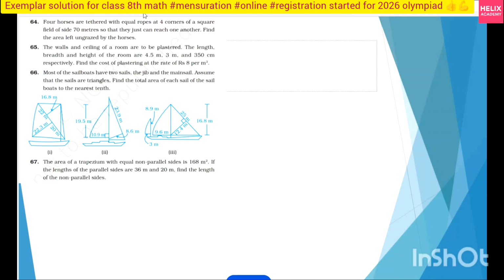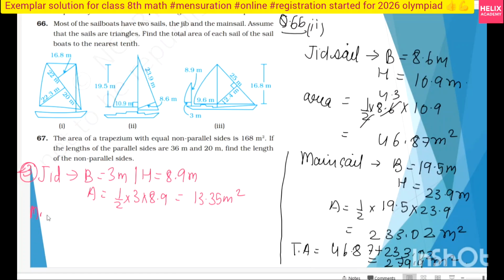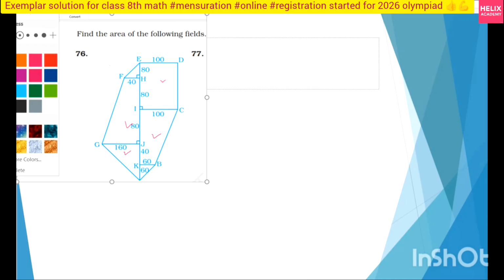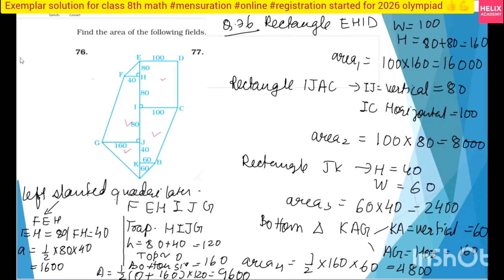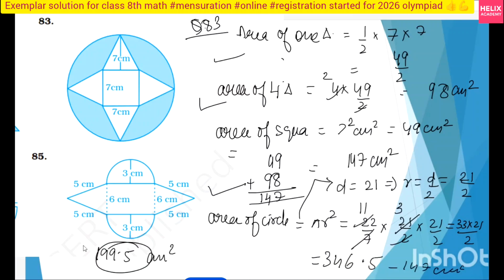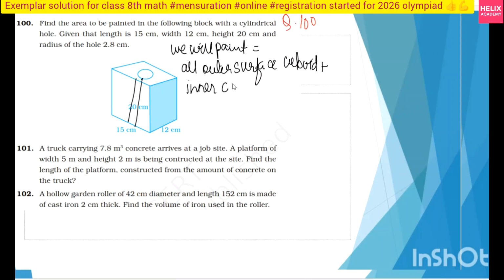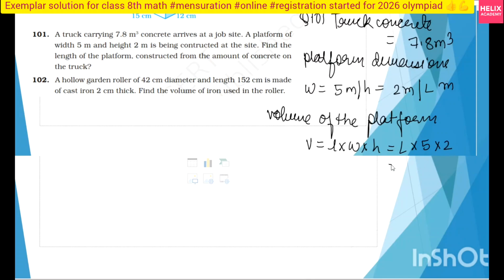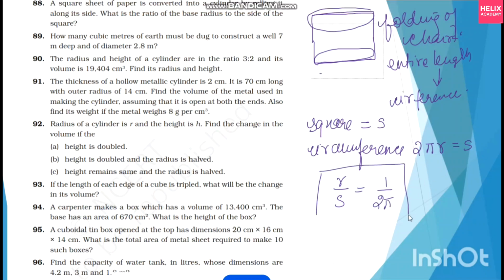Mensuration exemplar solution for class8th -2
📘 MENSURATION Class 8 | NCERT Exemplar Solutions | CBSE Board | Helix Academy

Welcome to Helix Academy!
In this video, we cover Mensuration – Class 8 Maths NCERT Exemplar Solutions, explained in a simple and clear way to help you score full marks in your exams.

This lesson includes:
✔️ Important formulas of Mensuration
✔️ Concept explanation with diagrams
✔️ Exemplar question-by-question solutions
✔️ Exam-focused tricks and shortcuts
✔️ Perfect for CBSE Class 8 Maths exam preparation

🔹 Best for Class 8 CBSE students
🔹 Step-by-step Exemplar solutions
🔹 Helps in school exams, Olympiads & NTSE basics
🔹 Easy explanation by experienced faculty

All related notes & PDFs are available on our Telegram Channel:
👉 Join here: helix.academy (Telegram)

Explore more videos on:
🔸 Class 8 Maths
🔸 Class 6–10 NCERT Solutions
🔸 Olympiad & Foundation Courses
🔸 Competitive Exam Maths
👉 Visit Channel: Helix.Academy